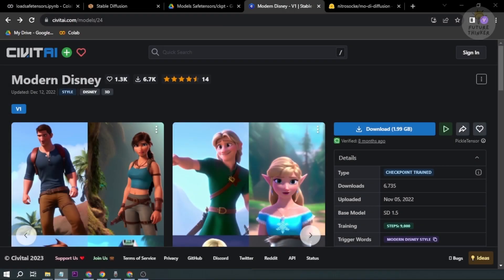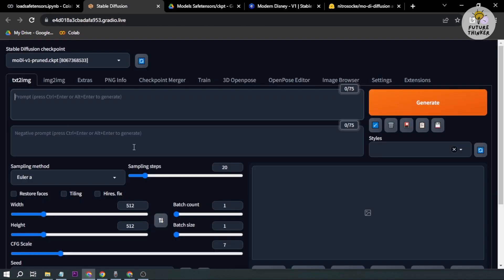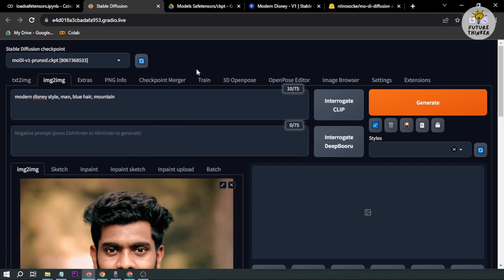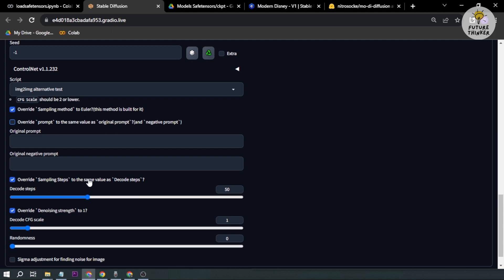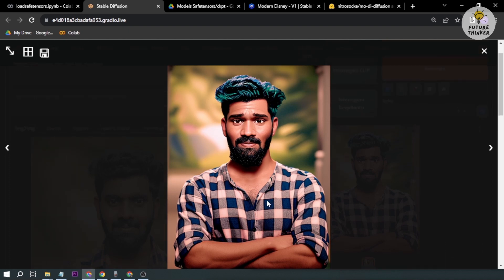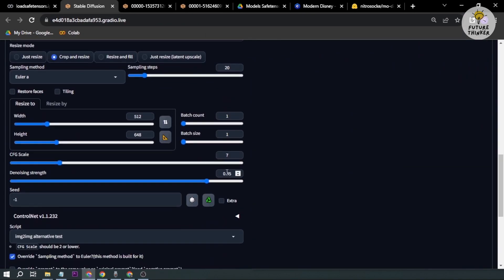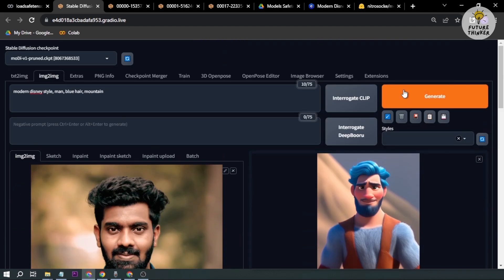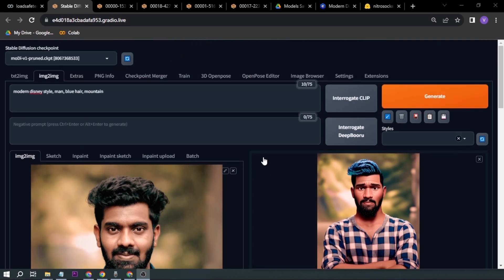How To Create Disney/Pixar Style Character Using Stable Diffusion (AI Tutorial)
Unleash the magic of Stable Diffusion Image to Image and turn yourself into a Disney character! Step into the whimsical world of AI as we guide you through an enchanting transformation. In this tutorial, we'll show you how to use Stable Diffusion via Google Colab to create captivating Disney-style avatars.

The process is simple and captivating. You don't need to download any software, as everything is set up on the cloud. Watch as we run Stable Diffusion Image to Image. You'll be amazed at how easy it is to generate mesmerizing Disney-like images.

Follow along as we explore various prompts and trigger words to craft the perfect animated persona. With just a few adjustments, you can bring out the classic Disney charm in yourself or anyone you choose. Whether you're dreaming of being a courageous princess, a daring superhero, or a lovable cartoon character, Stable Diffusion Image to Image will bring your fantasies to life!

Get ready to embark on a magical journey filled with creativity and imagination. The possibilities are endless with Stable Diffusion Image to Image, and the results are truly enchanting. Transform yourself into a cherished Disney character and let the adventure begin!